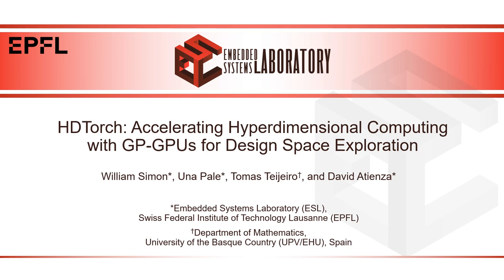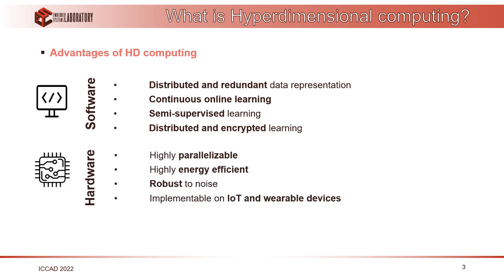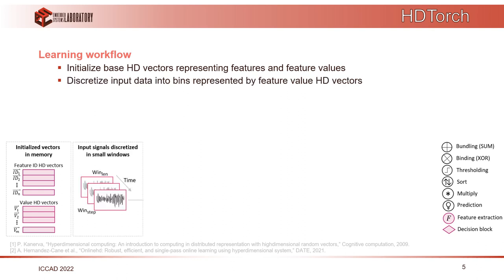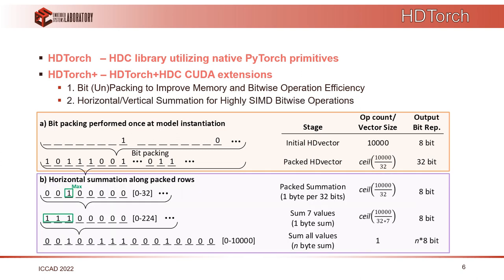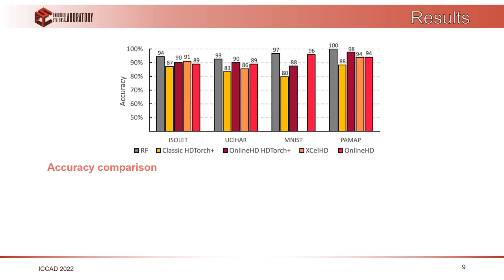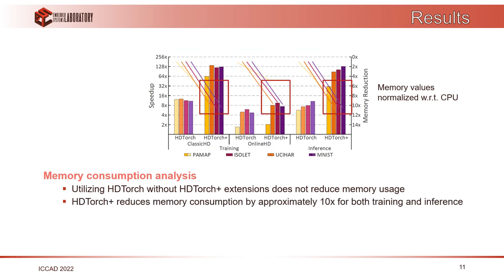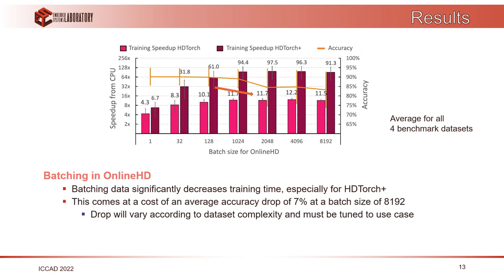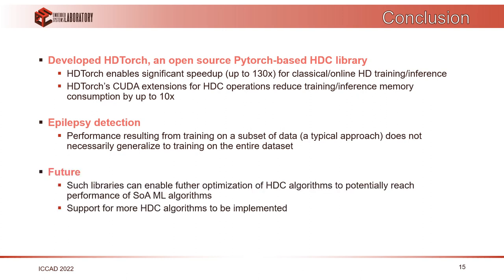HDTorch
The first open-source, PyTorch-based library built for exploring the HyperDimensional Computing paradigm.

Related Publications:

William Simon, Una Pale, Tomas Teijeiro, David Atienza, HDTorch: Accelerating Hyperdimensional Computing with GP-GPUs for Design Space Exploration, ICCAD, 2022